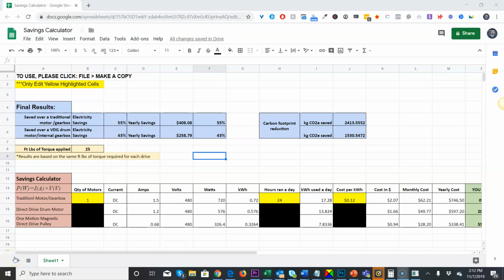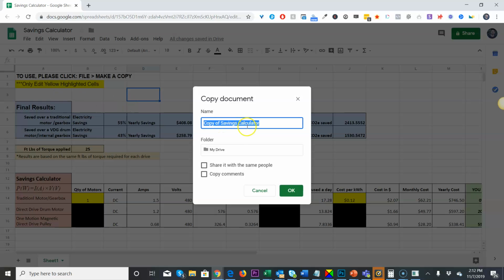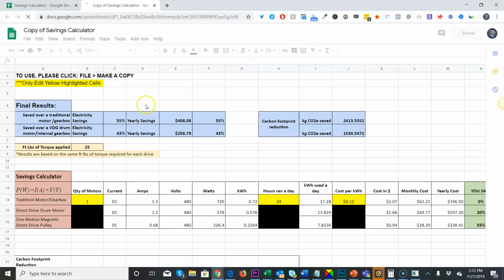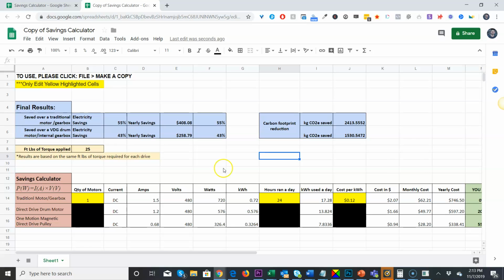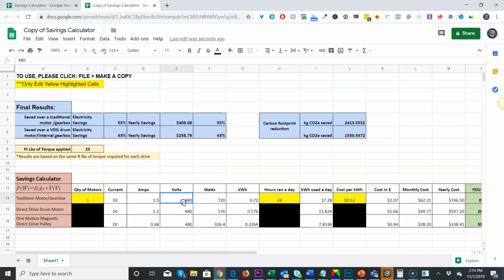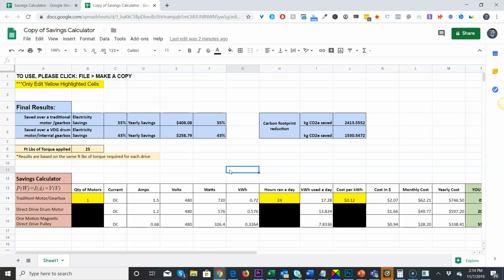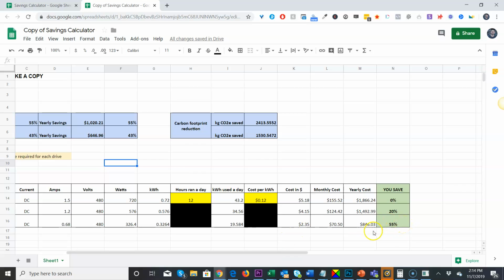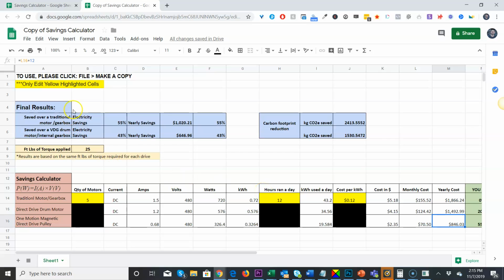Savings Calculator Overview - Cut Belt Conveying Costs in Half!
How much is your conveying system costing you? Head over to our calculator to see how much you COULD be saving by making the move to magnetic direct drive technology!